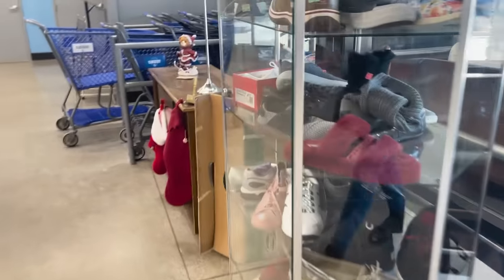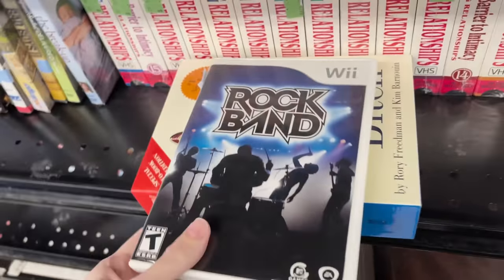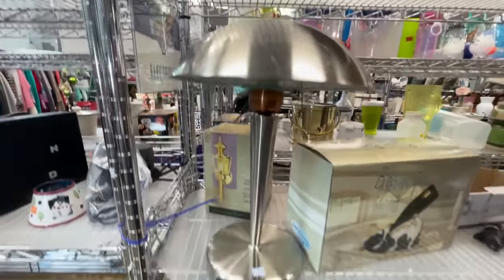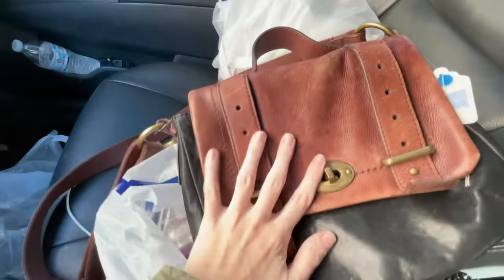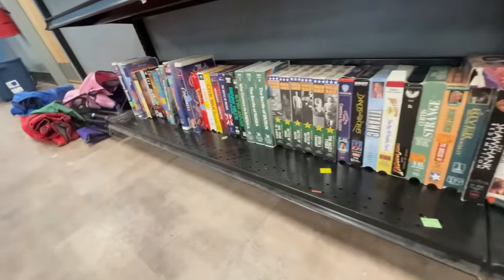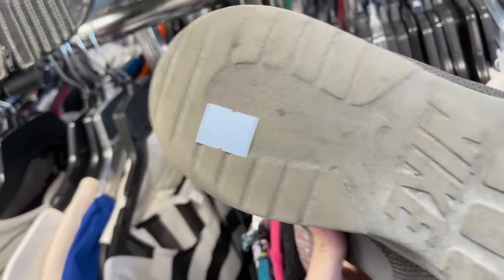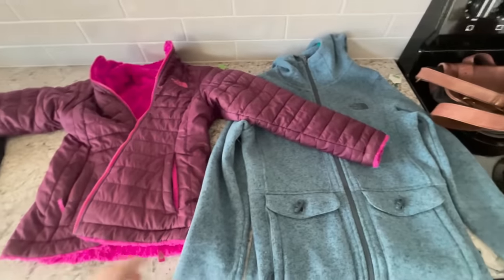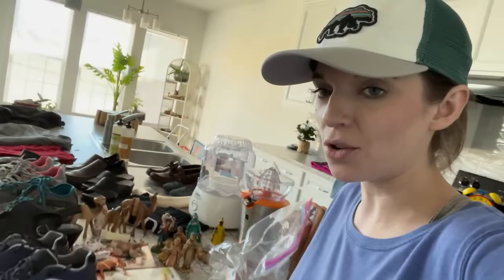Goodwill Pays the Bills - THRIFT WITH ME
Lets hit some thrift stores and make some MONEY!

📌Ebay store
📌 Cellophane bags
📌Amazon Shop for the supplies I use
📌 American Bubble (sold at Walmart)
📌 Bubble wrap from Walmart

eBay Reselling, Flipping, Picking, Garage Sales, Goodwill, Estate Sales, Treasure hunters, Thrift with me, Shop with me, Flippers